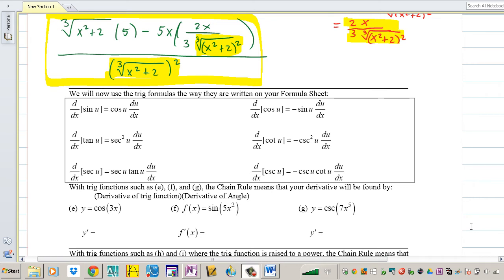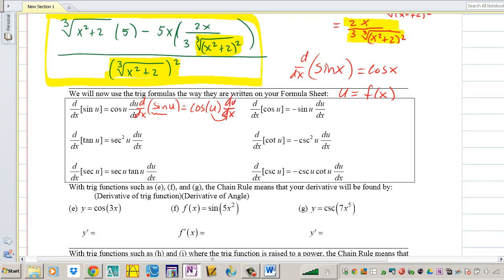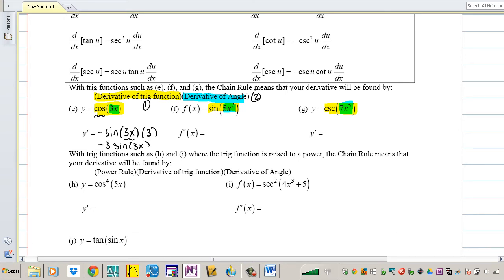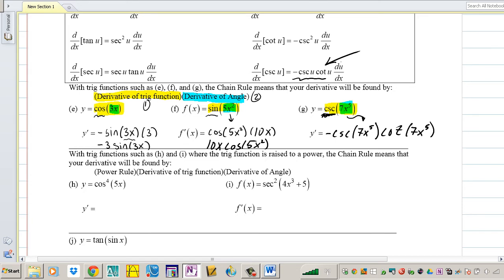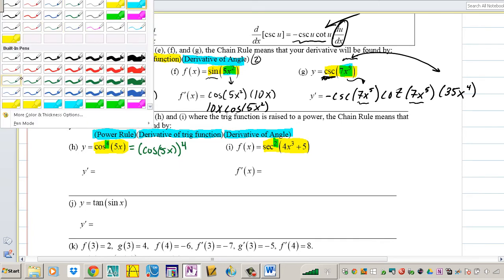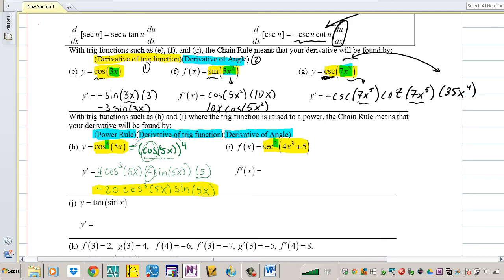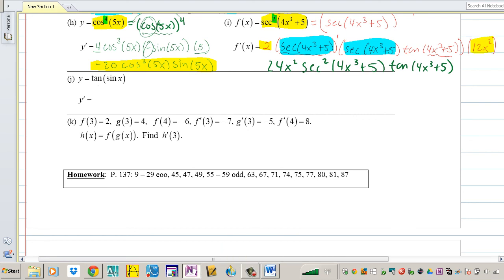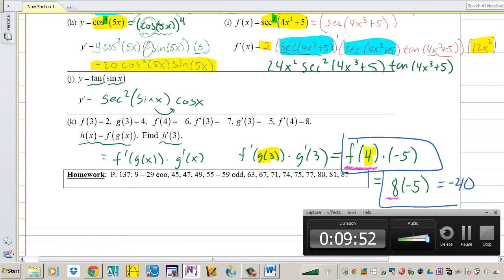2 4 Derivative of Composite Functions The Chain Rule pt3